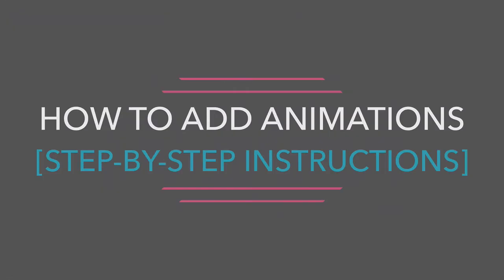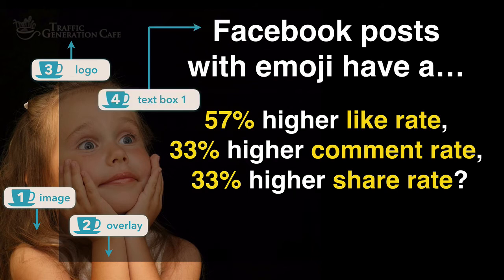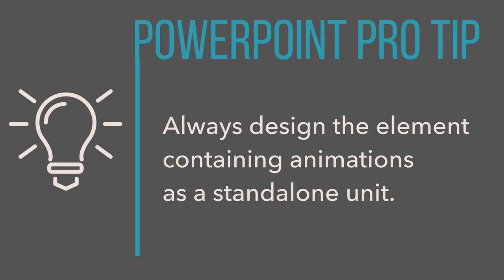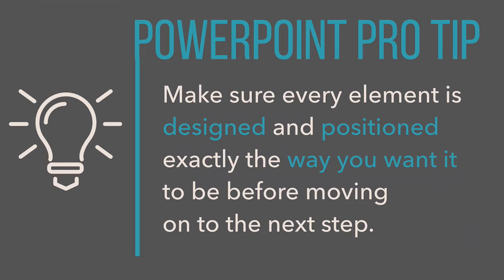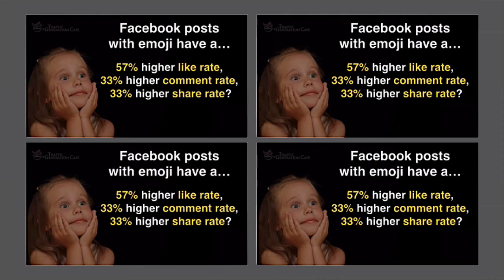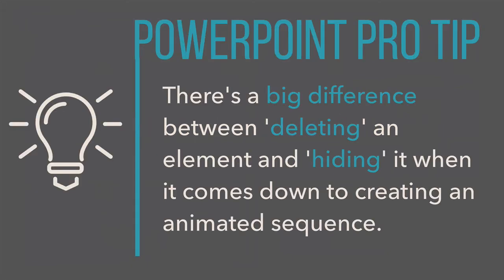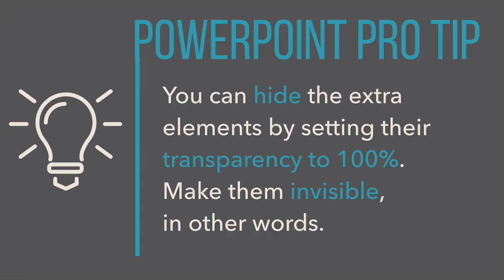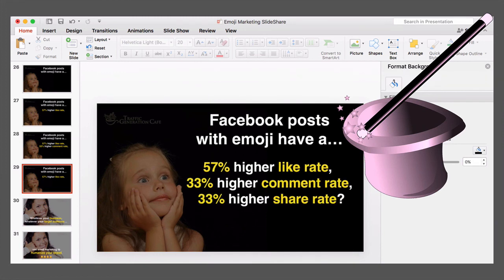How to Create Animation Effect in PowerPoint / SlideShare presentation [PowerPoint tutorial]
PowerPoint tutorial for 💥 💥 - the 🥇 content repurposing / recontent training online by Ana Hoffman.

In this PowerPoint tutorial, you’ll learn how to create ‘animated slides’ in your PowerPoint presentation.

POWERPOINT TUTORIAL VIDEO TRANSCRIPT:

Hi, this is Ana Hoffman with Content Boomerang, and in this PowerPoint tutorial, I’ll show my Content Boomerang students how to How to Create an Animated Slide Sequence.
PowerPoint transitions and animations are great.
Unfortunately, they don’t work in most document-sharing sites you'll be uploading your PowerPoint presentation to, including SlideShare.
The good news is I am going to show you a simple workaround that will make your slides appear to have every bit of the same viewer-captivating powers as the actual PowerPoint animations.
First, let me show you some examples of what an animated PowerPoint slide sequence might look like.
Imagine you are flipping through a PowerPoint SlideShare presentation and see…
EXAMPLE
or...
EXAMPLE
...and here’s my favorite way to use animated slides - as a closing.
As a matter of fact, that's how I close every one of my PowerPoint presentations, and you'll see why.
EXAMPLE
Creating an animated sequence in PowerPoint is the simplest, yet the most powerful and effective way to emphasize your closing Call to Action in a slide deck.

With that said, let me show you how to create an animation effect in PowerPoint.
Your ‘animated' sequence will consist of 2 or more slides, each adding a new element to the previous one.
POWERPOINT TUTORIAL STEP 1.  And we are going to start by creating the last slide first.
Let's take the following sequence from my Emoji Marketing slide deck as an example: …
I'll start by creating the last slide, marked #1. Let me walk you through the slide elements:
 1. in the very background, there’s an image
 2. followed by a black overlay with 50% opacity
 3. then the Traffic Generation Café logo with 50% opacity
 4. text box 1
 5. text box 2

And by the way, what you’ve just seen is an animated slide sequence as well, since this video was first created as a PowerPoint presentation, and is now being repurposed as a video in front of your very eyes.
Yep… the power of recontent…
The first 4 elements in the slide (including text box 1) will remain unchanged throughout the sequence (I call them 'fixed elements').
Thus, text box 2 is what I'll be working with to create the animation effect.
By the way… (POWERPOINT TUTORIAL PRO TIP)
Always design the element containing animations as a standalone unit.
For instance, I could've added ALL the text in the slide to ONE text box.
However, separating it into two boxes - text box 1 with text that will remain fixed throughout the sequence and text box 2 that will be animated - will make designing the sequence a lot easier.
You'll see this tip at work a bit later.
In text box 2, I chose to break up the text into 3 lines - one stat per line.
That would give me 4 slides in the sequence: Slide 1 containing only the fixed elements, plus 3 animated slides, each adding one line of text at a time.

By the way, Make sure every slide element is designed and positioned exactly the way you want it to be before moving on to the next step.
POWERPOINT TUTORIAL STEP 2.  Duplicate the base slide
Now that the base slide is done, I'll duplicate it (copy it, in other words) until I reach the number of slides I need to complete the sequence.
Once again, In this example, I'll add 3 more slides to the base one - 4 slides in all.
If my sequence consisted of 2 slides, I'd only have to duplicate the slide once.
And yes, all slides will be identical.
To duplicate a slide, click on its thumbnail to the left to highlight it, then press Ctrl + D in PowerPoint for Windows or CMD (⌘) + D in PowerPoint for Mac.
IMAGE
Now, the animation fun begins.
POWERPOINT TUTORIAL STEP 3. Delete animation elements in Slide 1
Remember ALL slides in the sequence are currently identical.
And this is what they’ll look like in the end.
It's now time to start working on Slide 1. SLIDE 1 is my 'bare minimum' slide -
…it should only include the fixed elements of the sequence.
Thus, I'll delete text box 2.
(This is where breaking down the text into two boxes came in handy! 😉)
POWERPOINT TUTORIAL STEP 4.
Sorry, youtubers - this PowerPoint tutorial transcription was too long... you'll have to come to Content Boomerang to get the rest!

And by the way…. have you noticed that this entire video was a compilation of slide animations? If you want ideas on how you can use this awesome PowerPoint trick, just go back and see how many variations you can pick up, Content Boomeranger!
I am Ana Hoffman and I’ll see you in Content Boomerang.